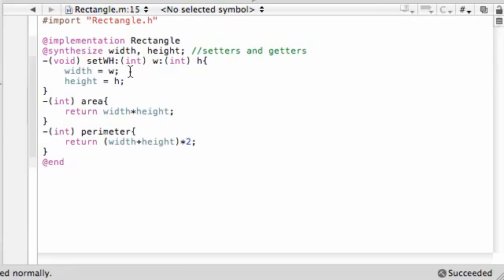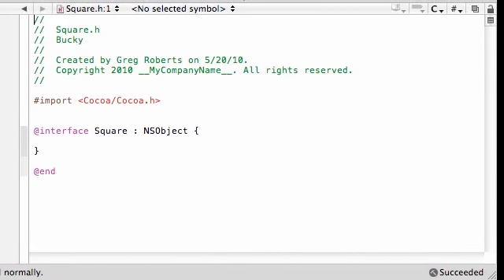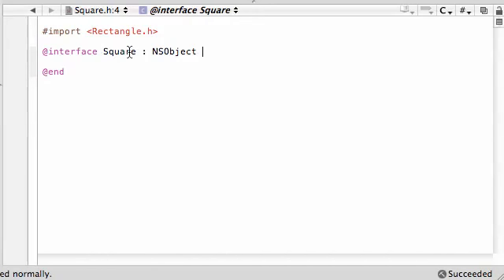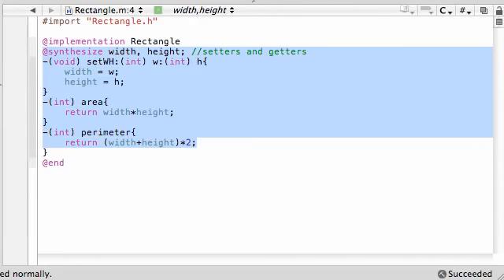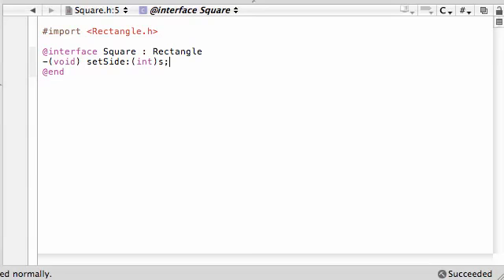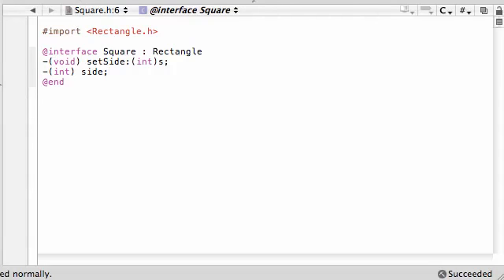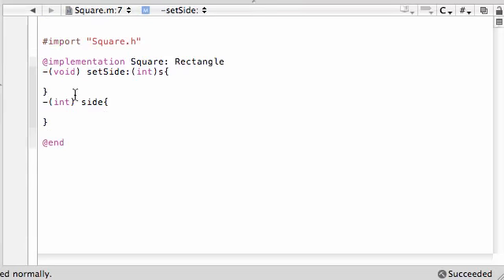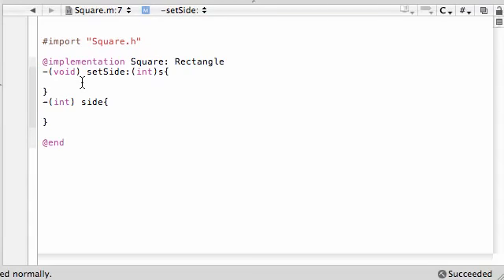Objective C Programming Tutorial 32 OMG, a Square Class ! YouTube